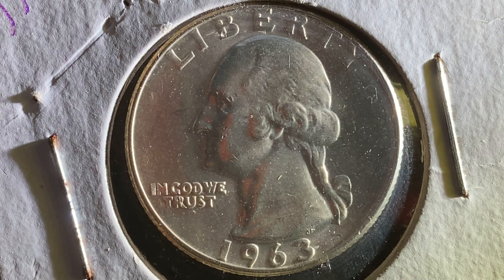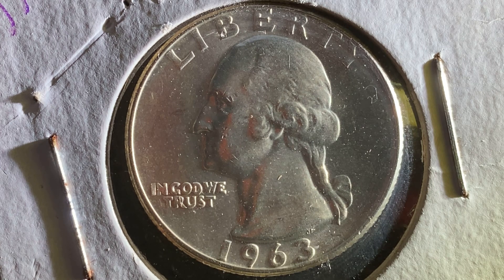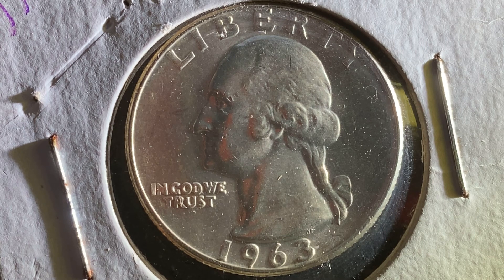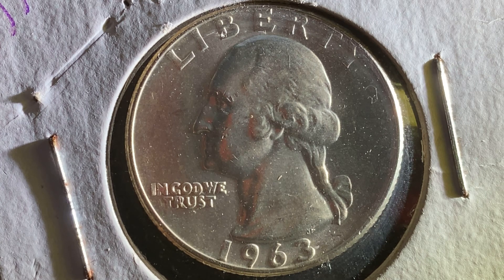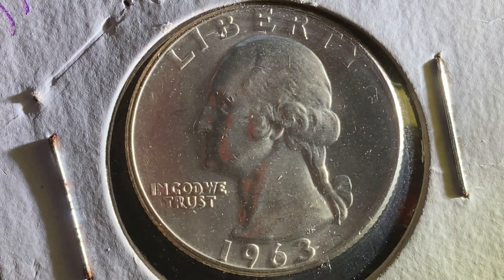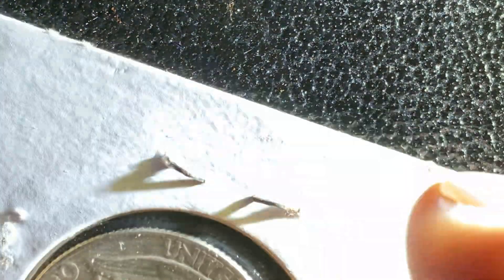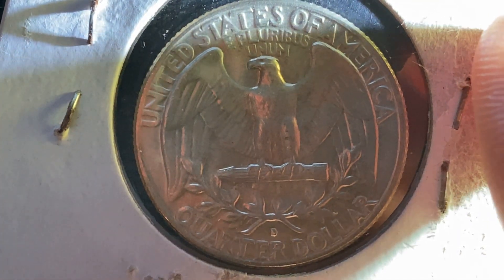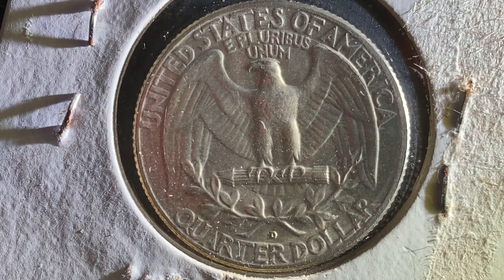1963-D WASHINGTON QUARTER: 135,288,000 PRODUCED AND OTHER FUN FACTS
After this video is over, check out this cool coin from the Philippines and drop a like on that video! Let's get that video to 1,000 likes!!